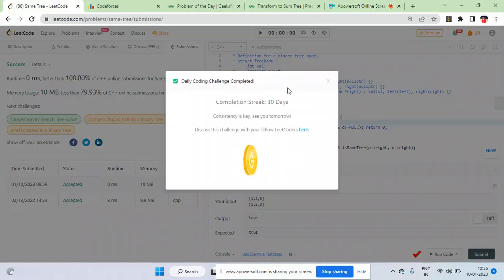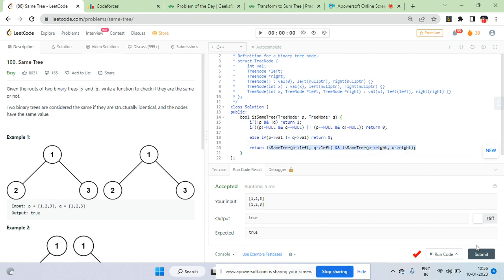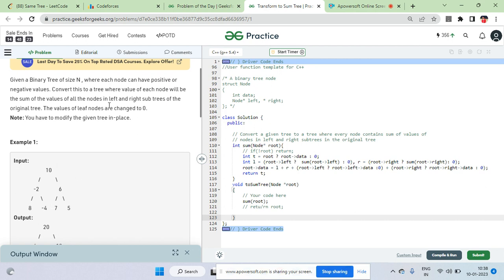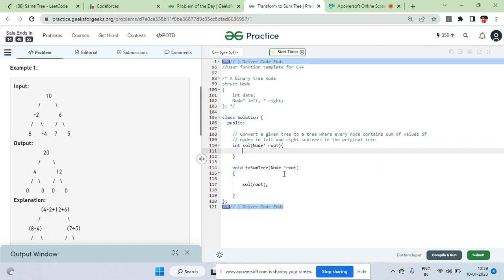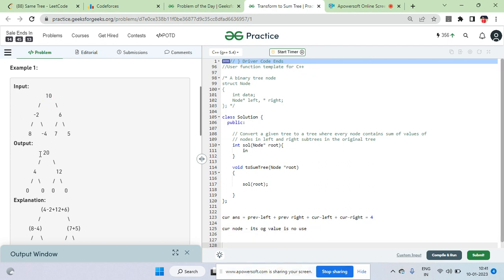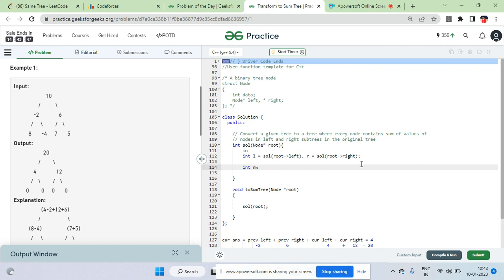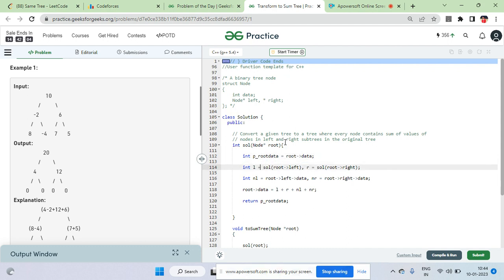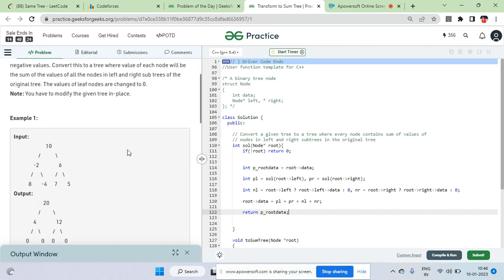Leetcode 100. Same Tree | leetcode daily | GFG Transform to Sum Tree | gfg potd | 10/1/23